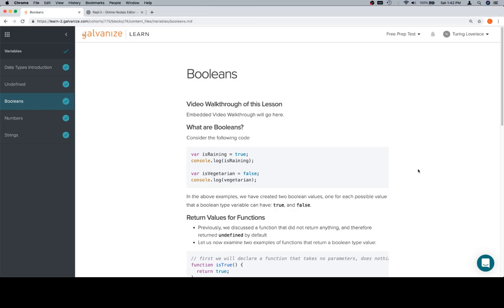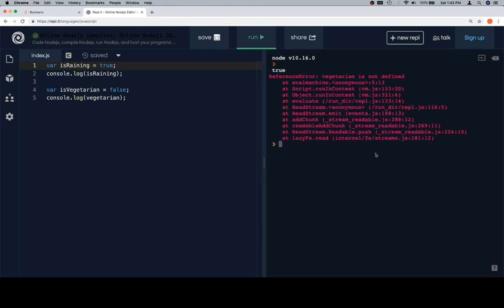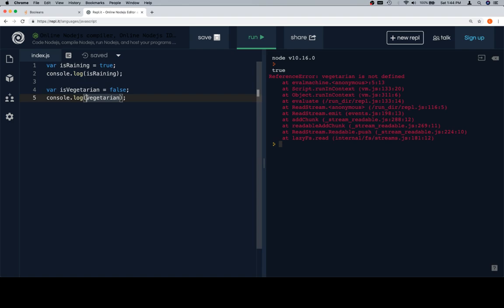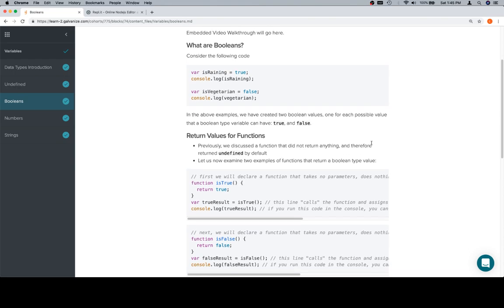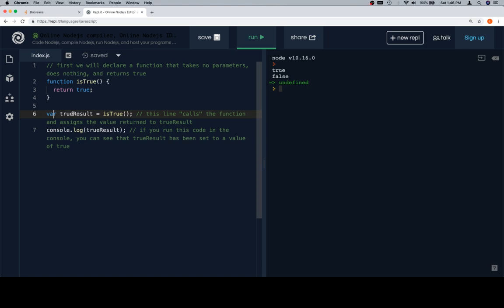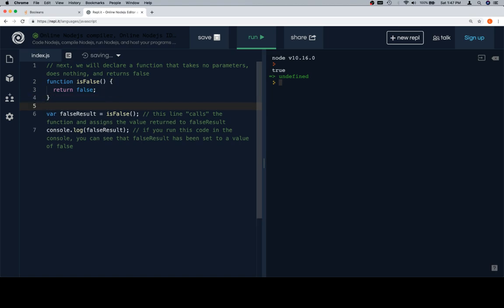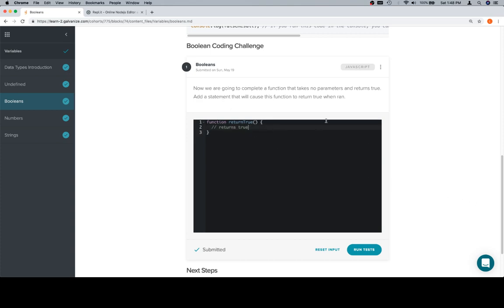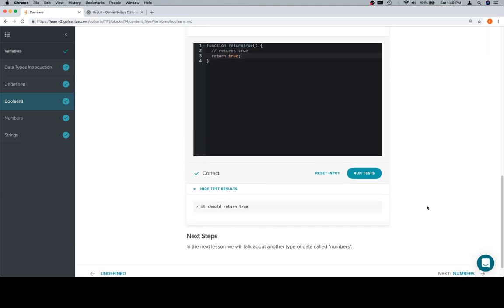Module 0 - Variables - Booleans